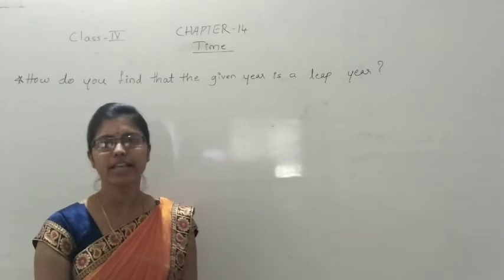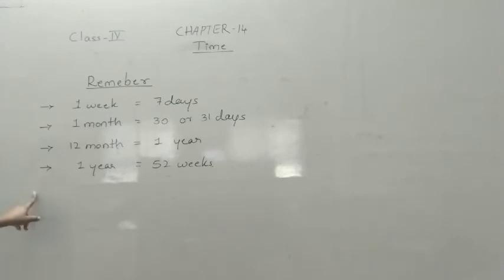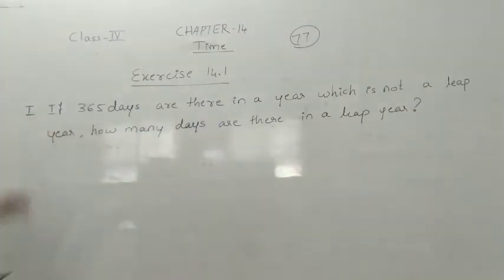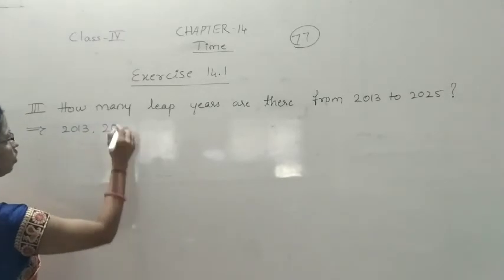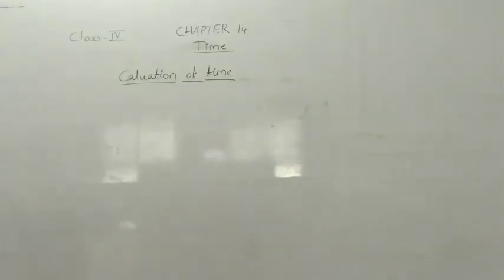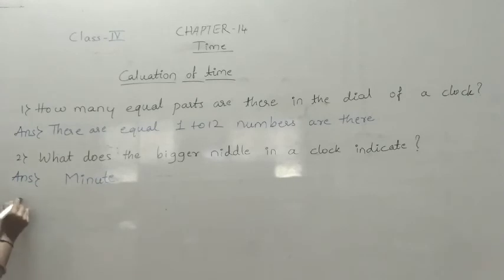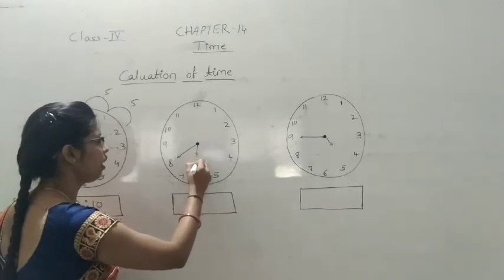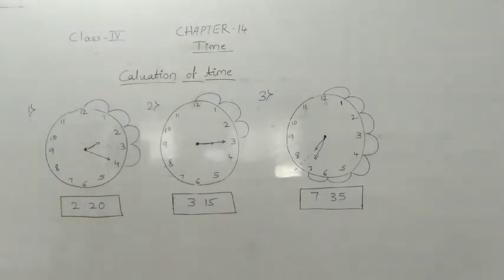Class 04 Unit 14 Day 02 Mathematics by Kirti Kotale